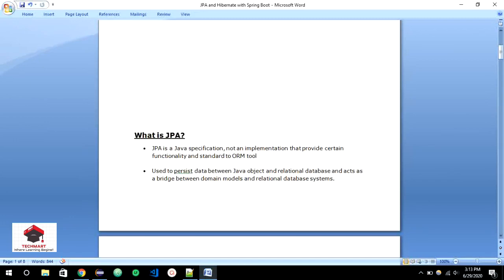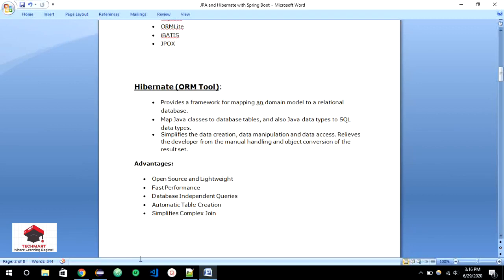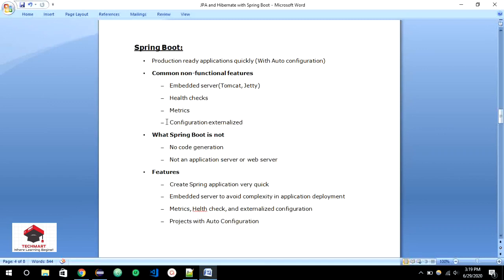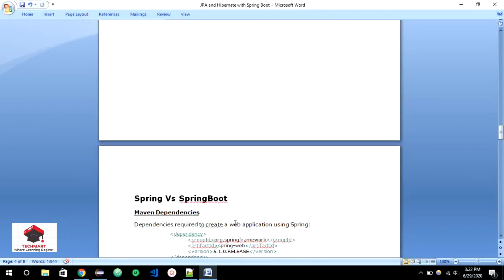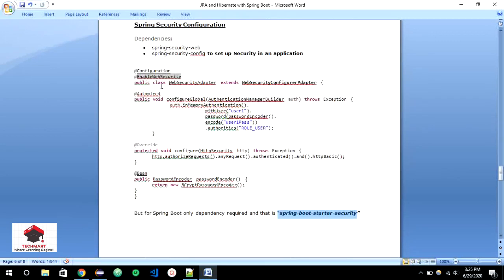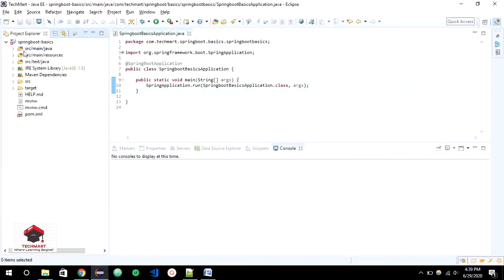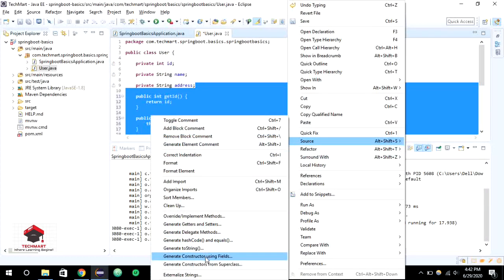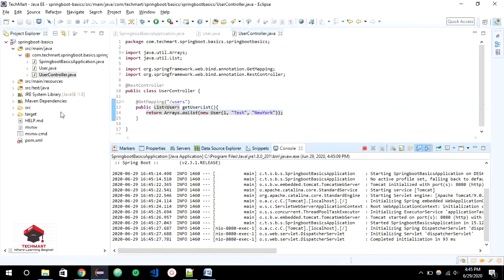JPA and Hibernate With SpringBoot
In this video, we will talk about the basics of JPA and Hibernate with Spring Boot.
Then we will go through how Spring Boot is better than Spring, and create a basic Spring Boot application with a REST endpoint.